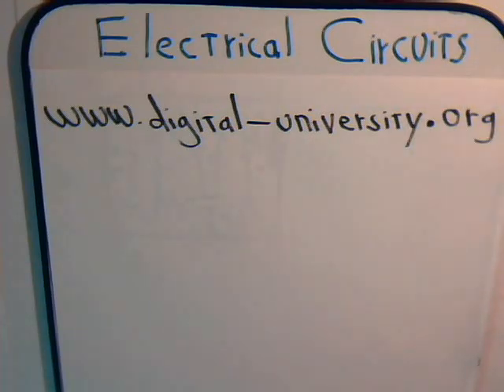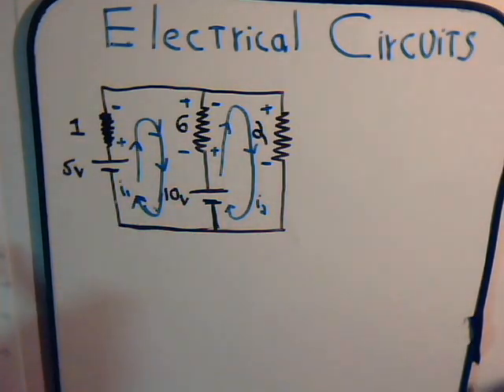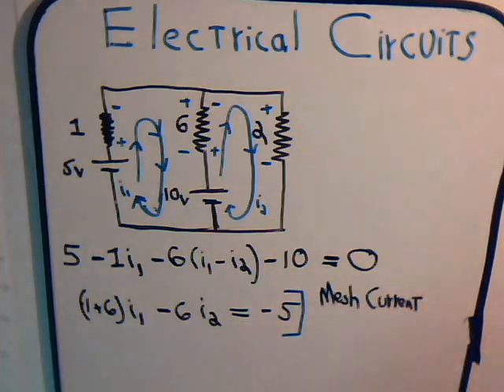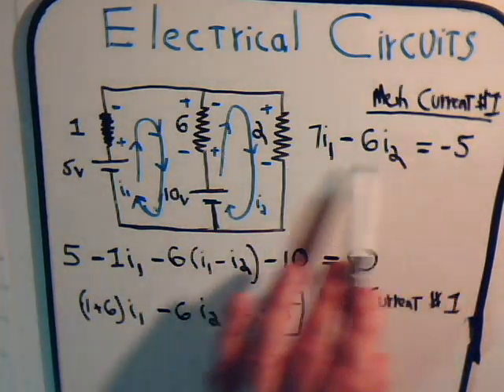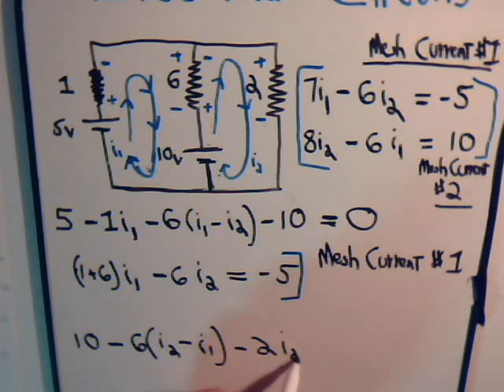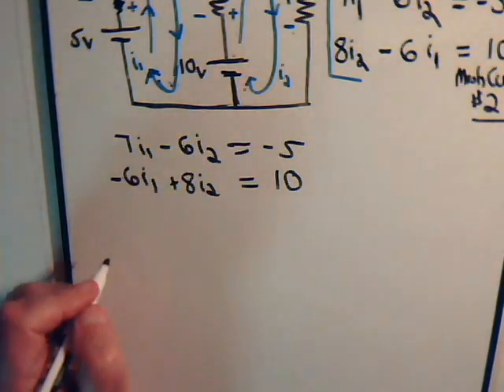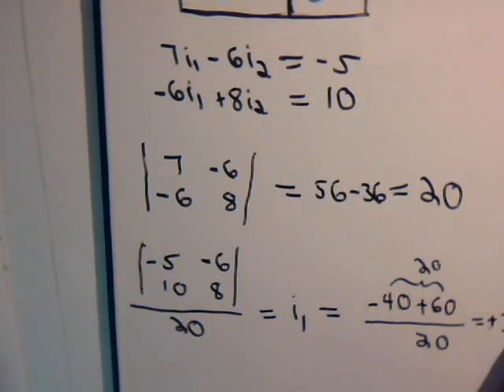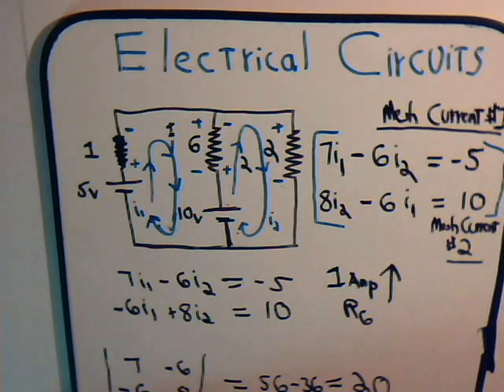Electrical Circuits Video 14: Mesh Current Analysis Format Approach - Introduction And Example 1